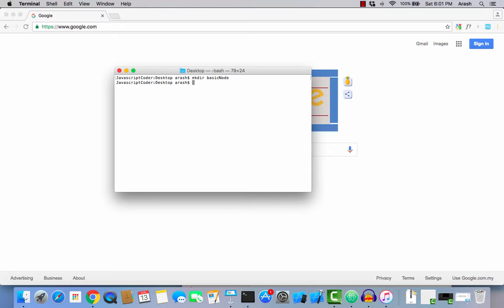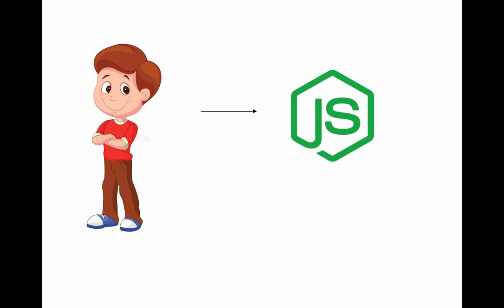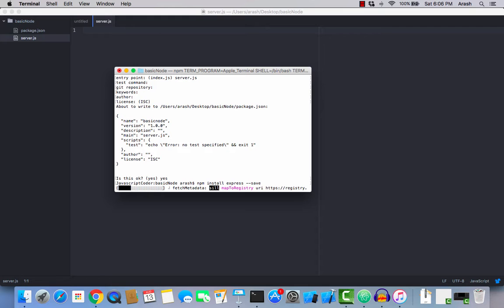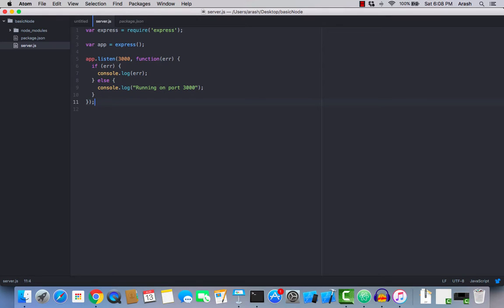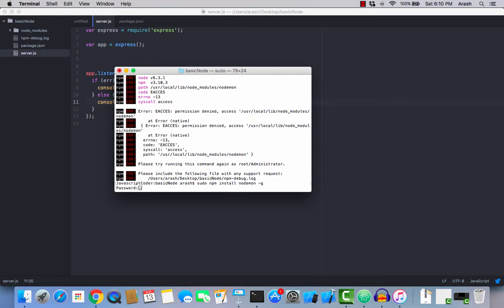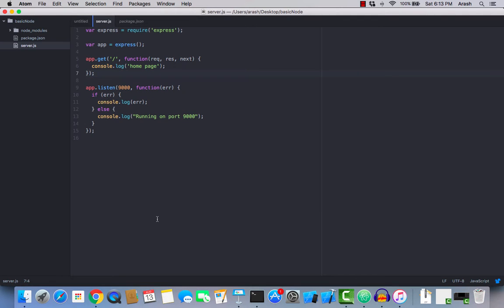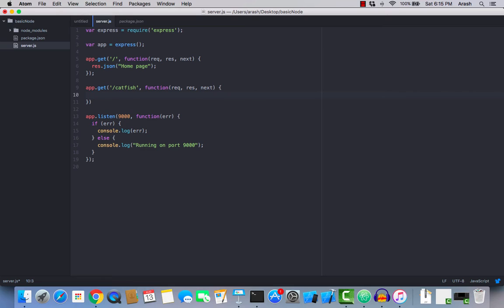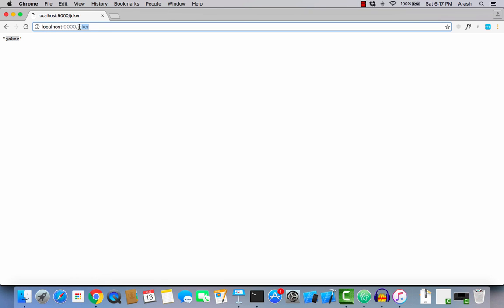Node.js and Web basics Part 1